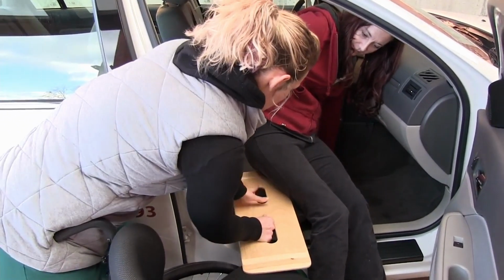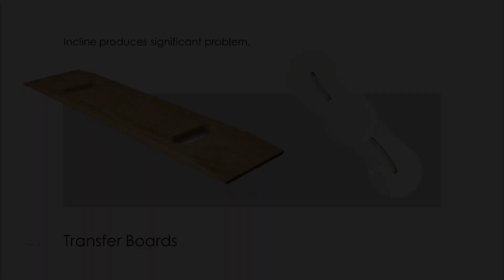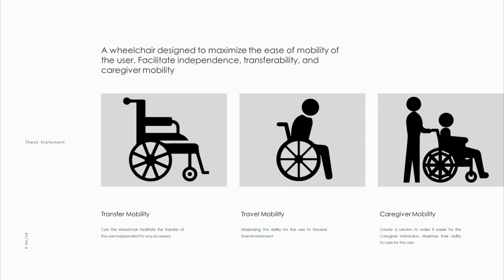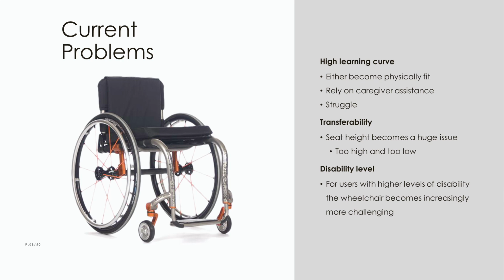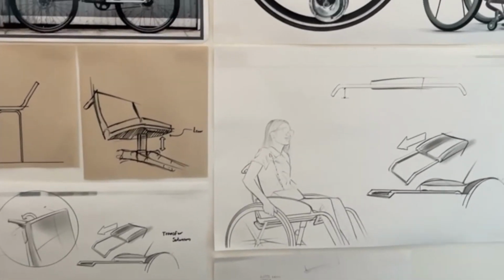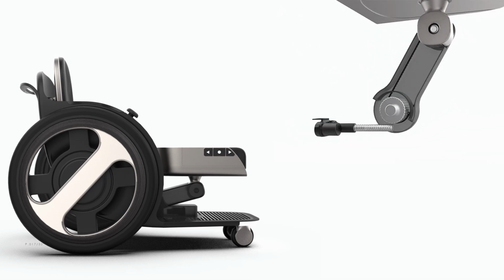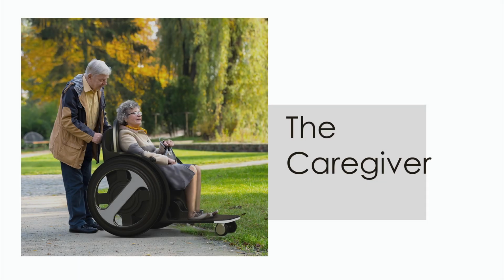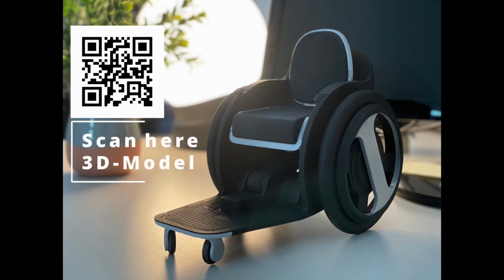Victor Stivala: Senior Product Design Thesis 2021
A revolutionary wheelchair design targeting the activity of transfering. Using the transfer mechinism the user is lifted up and forward to their desitination. This design combines powered elements to maximize the mobility and freedom of the user.